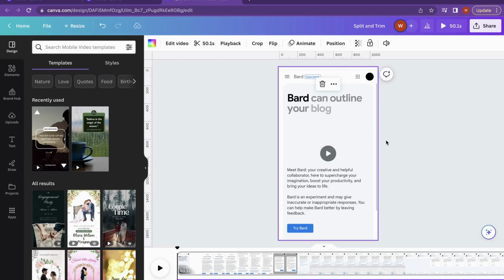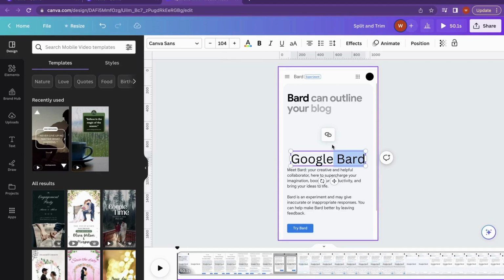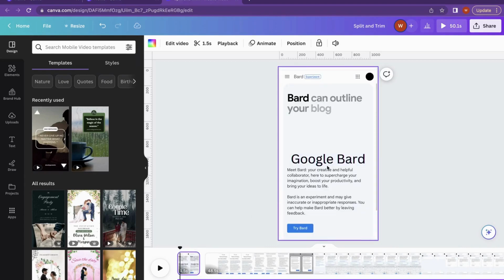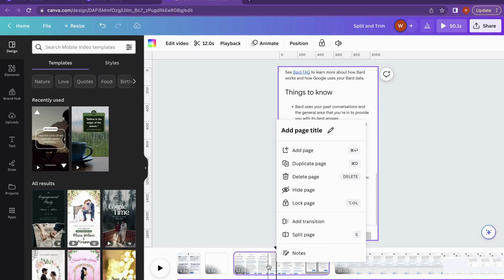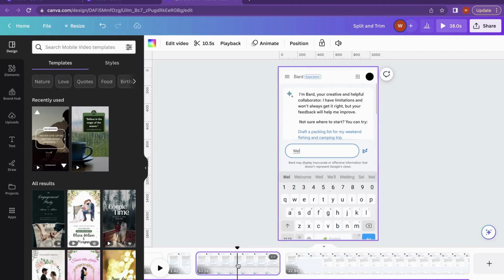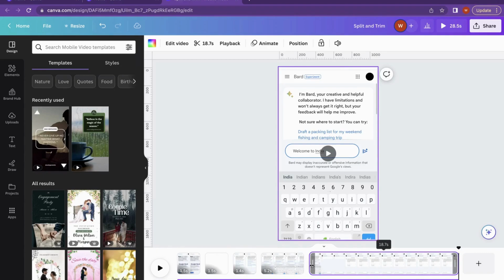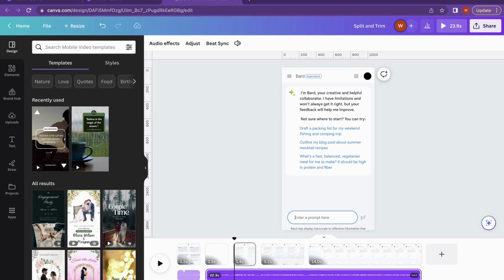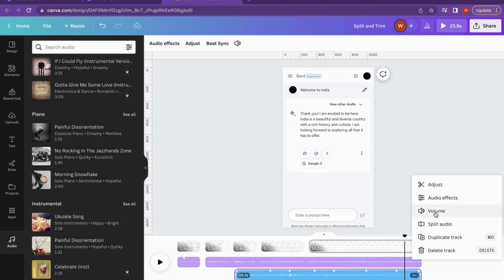Split and Trim Video and Audio In Canva | how to split video in canva | overlay audio tracks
Welcome to our YouTube tutorial on how to split and trim video and audio using canva , this comprehensive guide, we'll walk you through the process of effortlessly splitting and trimming your video and audio files to create professional-looking content in Canva, a versatile online design platform.

Whether you're a content creator, a social media manager, or someone who wants to enhance their video editing skills, learning how to split and trim your footage is essential for crafting engaging and impactful videos.